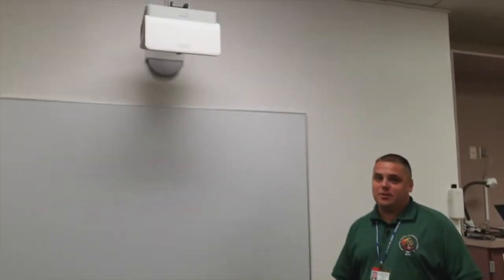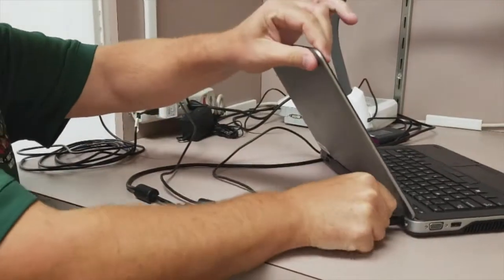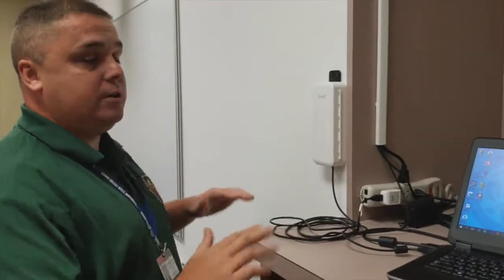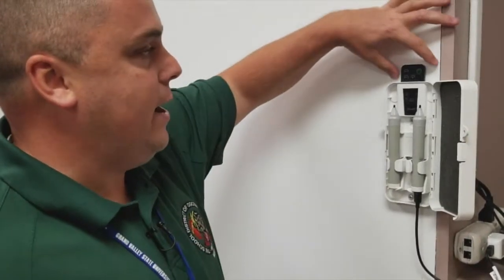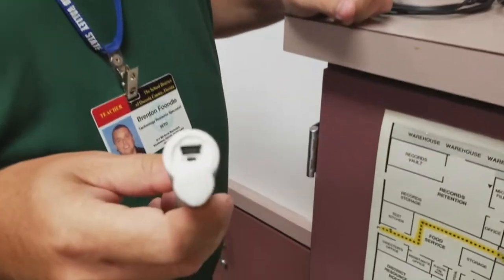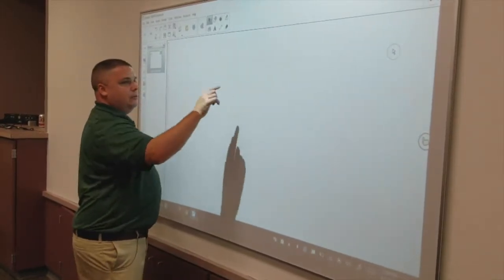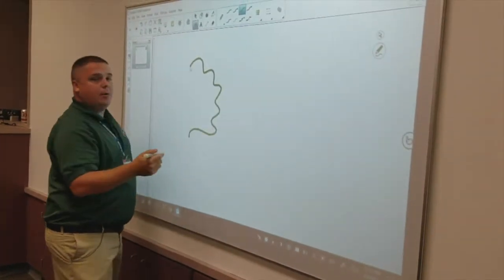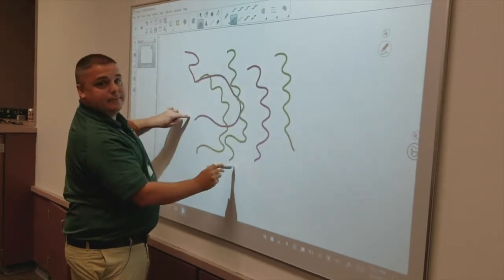Hookup - SMART Interactive Projector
A quick start guide to connecting everything to your SMART interactive projector.